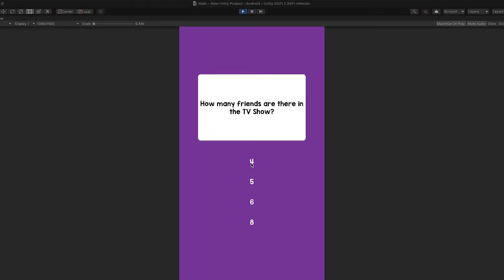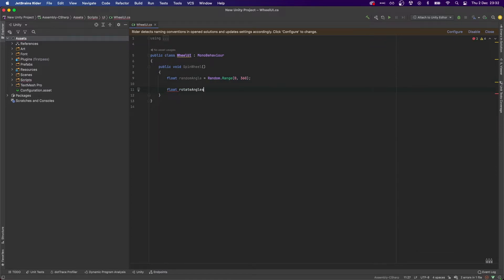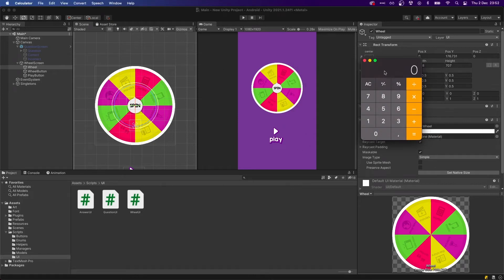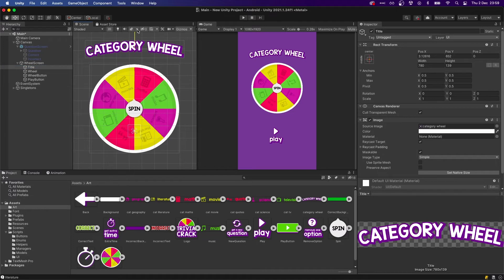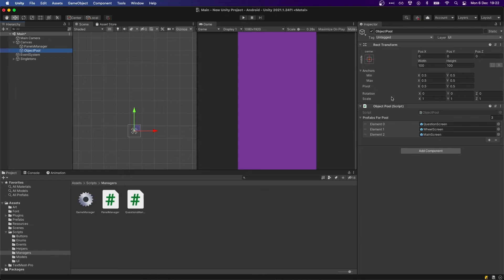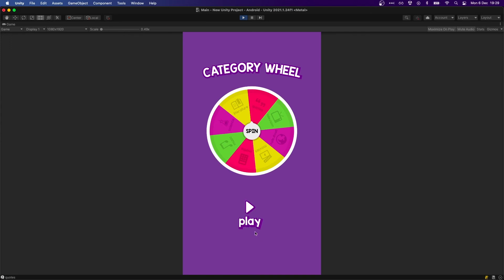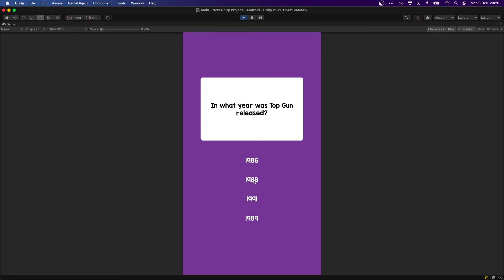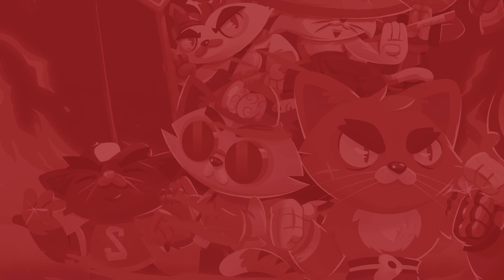Quiz Game Tutorial Unity | Make your own mobile Quiz Game! (2021) - Part 2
In this tutorial series I'm going over how to create a Quiz Game in Unity ready for mobile. If you've enjoyed playing Trivia Crack, and want to create a Quiz Game of your favourite topic, now it's your chance.

This Quiz Game tutorial is implemented using Unity and C#. Some basic c# knowledge is recommended.

👍  Also, like if you want to see more videos like this one in the future